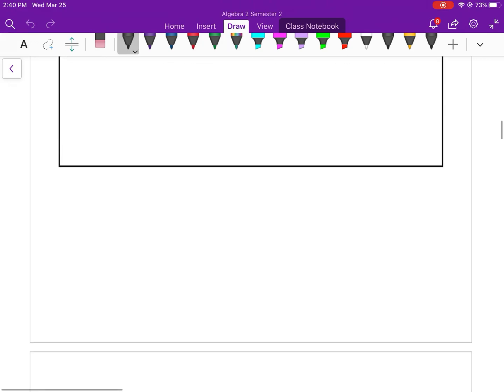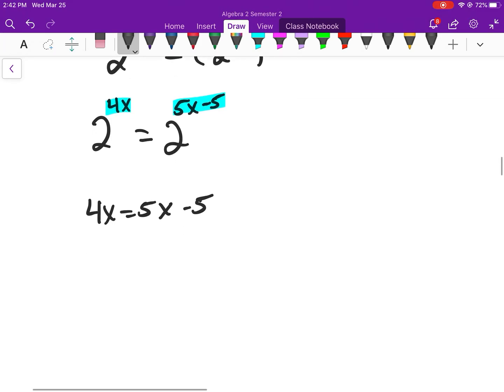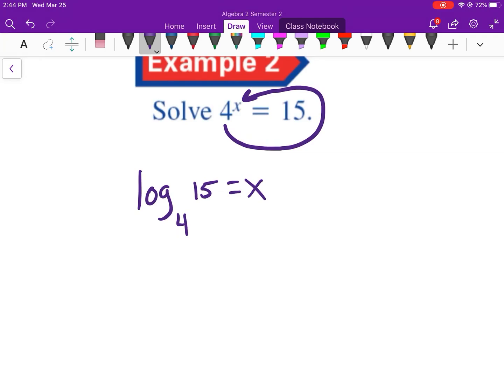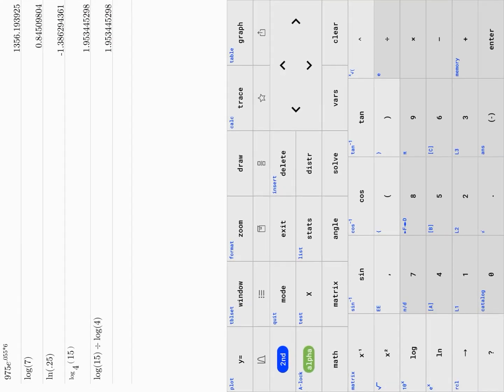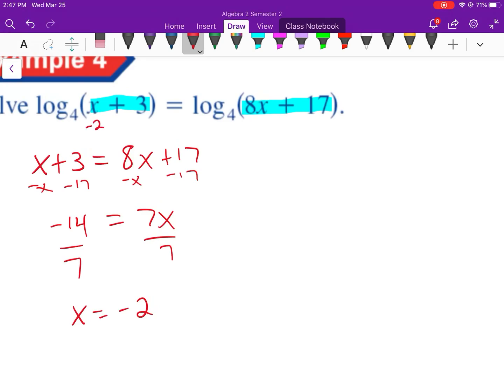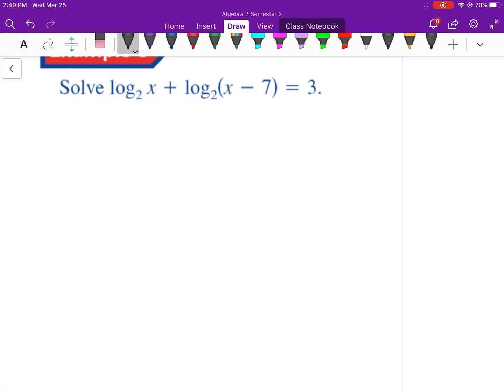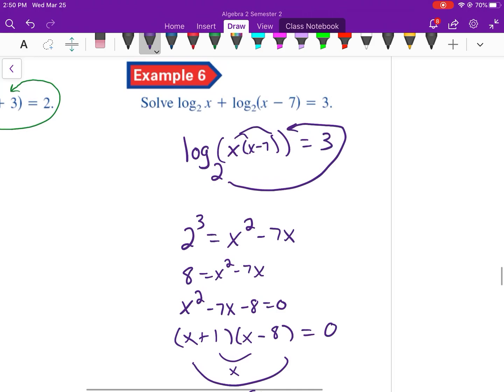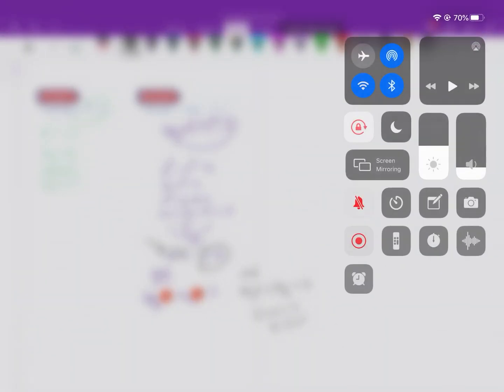8.6 Solving Exponential and Logarithmic Equations